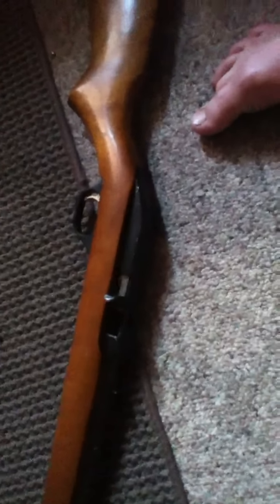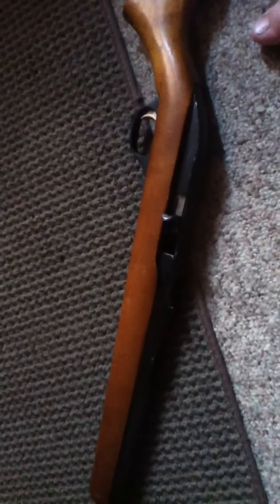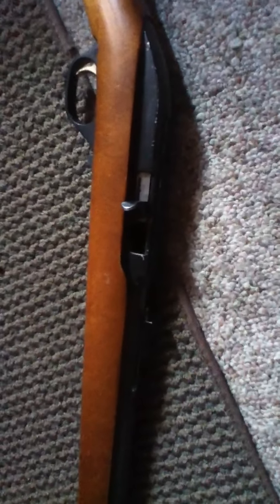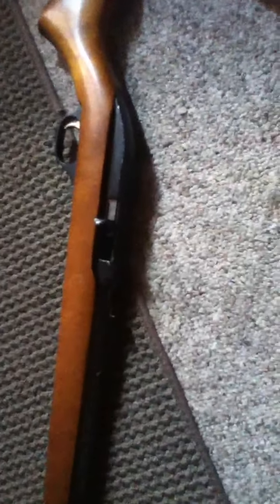Why the 22 is a great all around gun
Why the 22 is a great gun